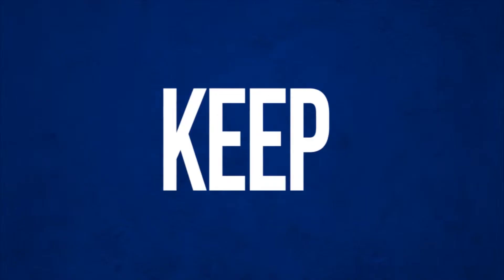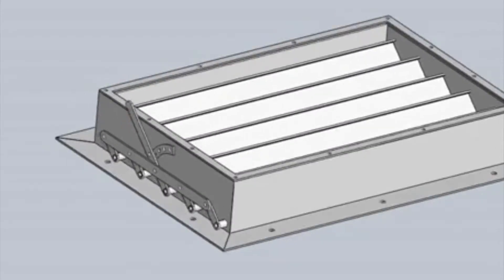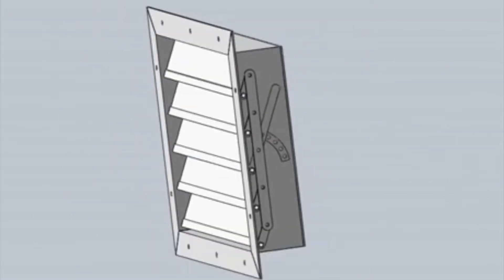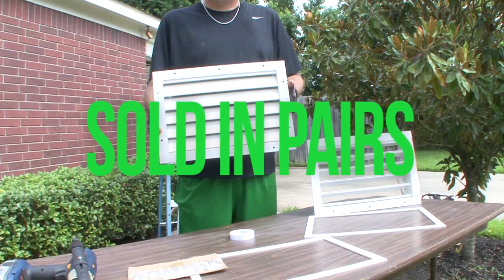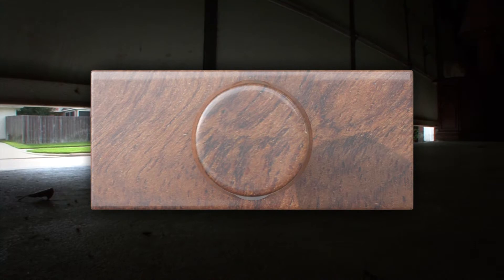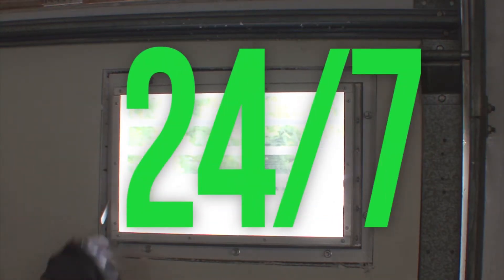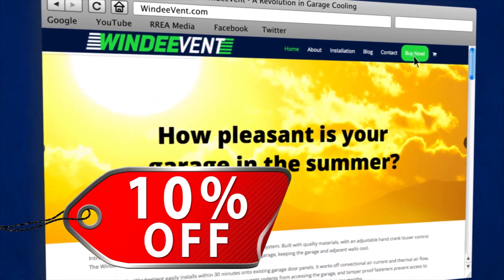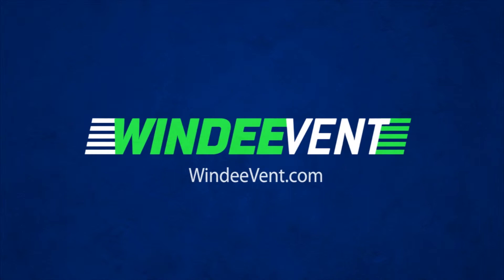Barb Schwarz - Holiday Seasonal Staging Tips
Barb Schwarz shares some tips about how to get your house ready for the holiday season.

Search every home in the Houston metro area at Register Real Estate Advisors.

Don't forget to call in your real estate question to our 24 hour answer line this week at or ask it via Twitter using hashtag HRER.